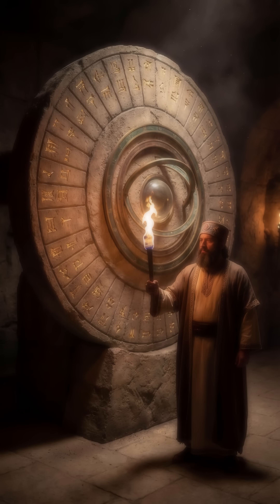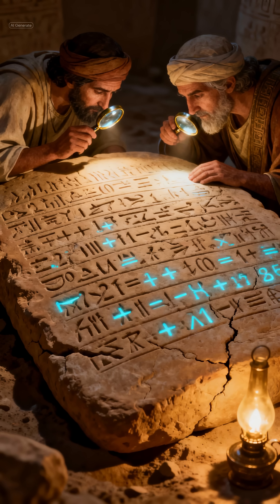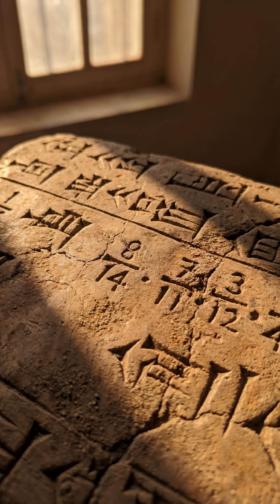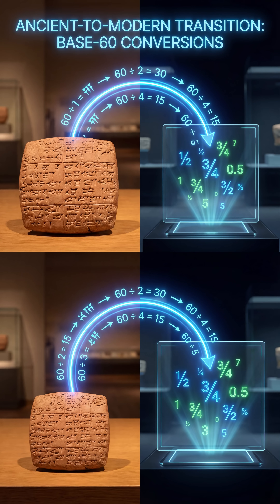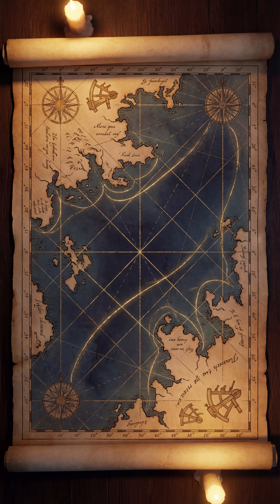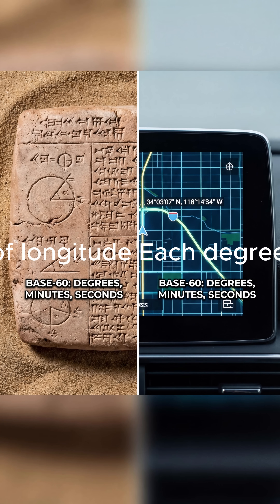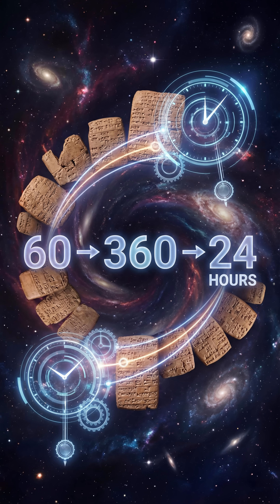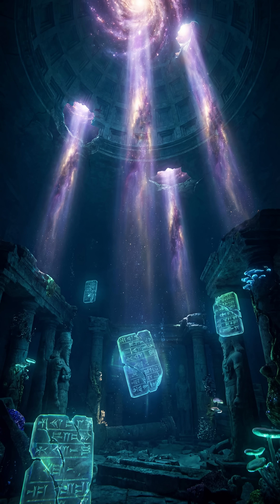"What Is the Sexagesimal System?"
Discover how the ancient Sumer created the sexagesimal (base-60) number system and why we still use it today for time, angles, and geometry. A quick and simple explanation of one of the smartest numeric systems in history!